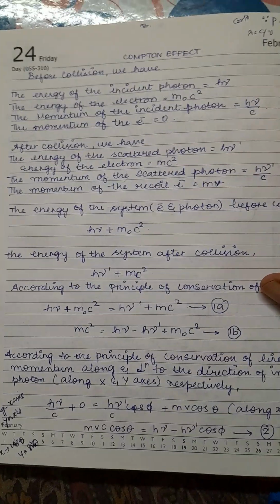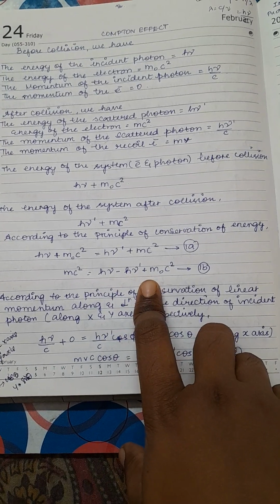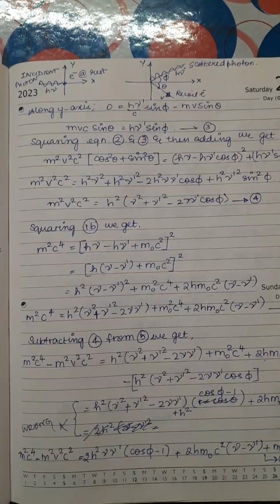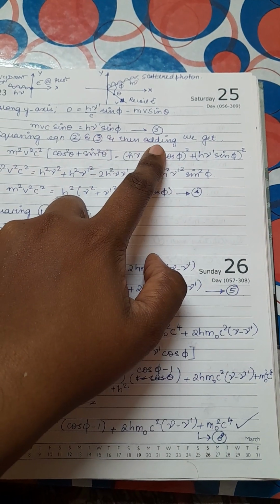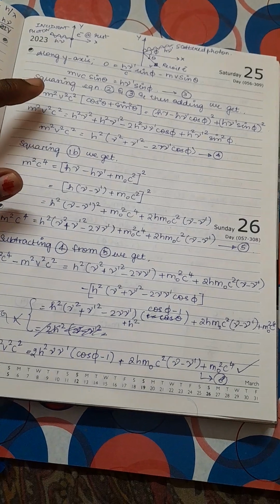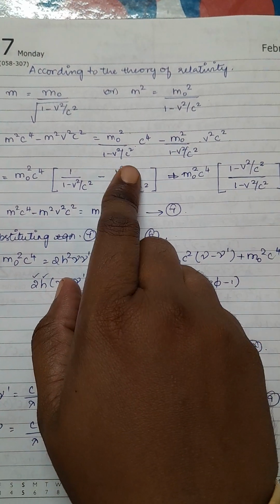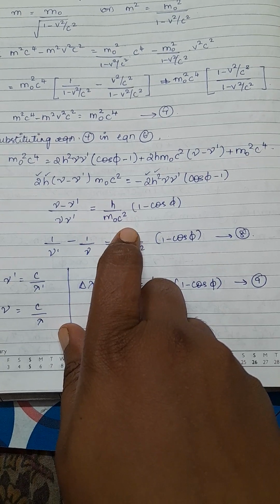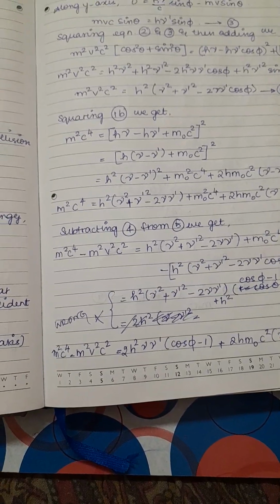Compton Effect - Quantum Mechanics